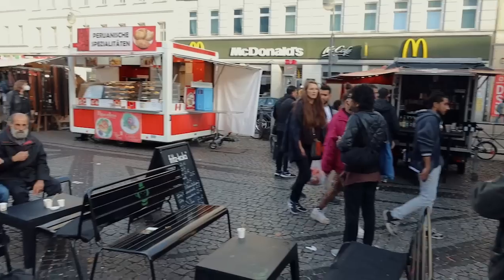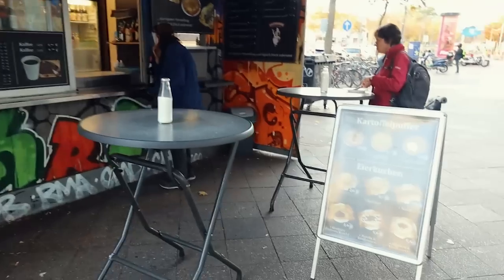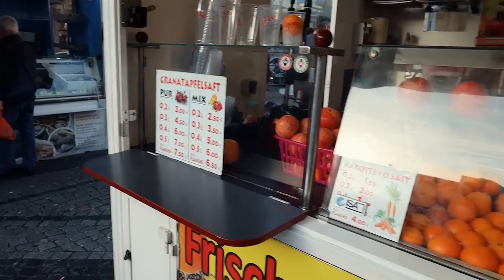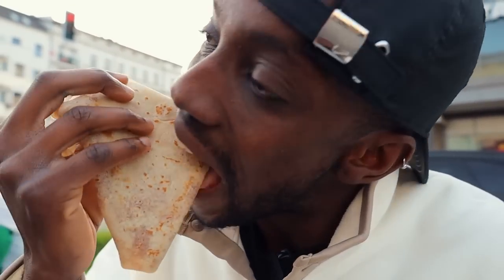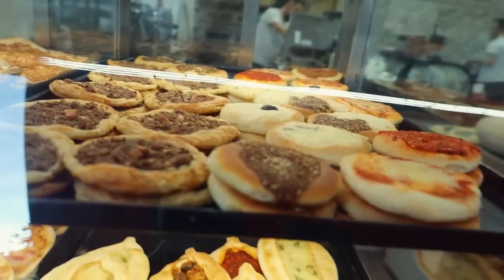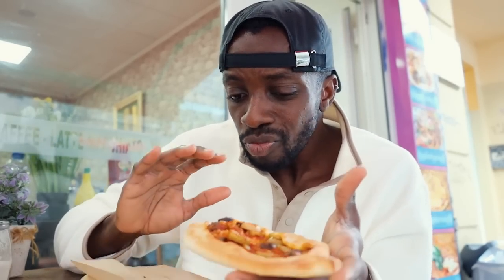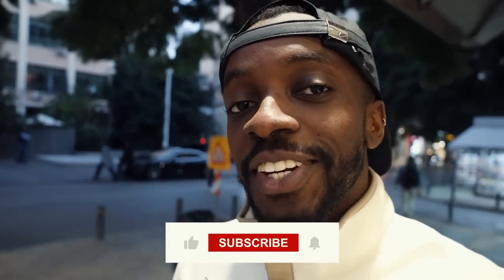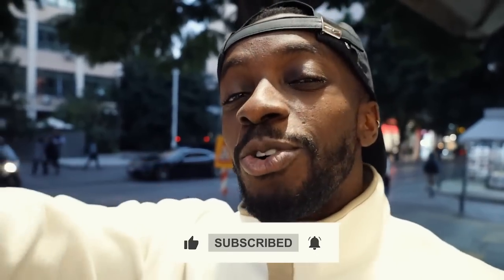Street Foods Under €5 in Germany